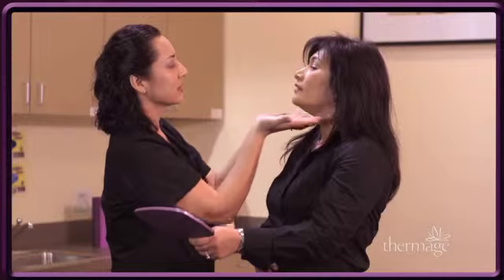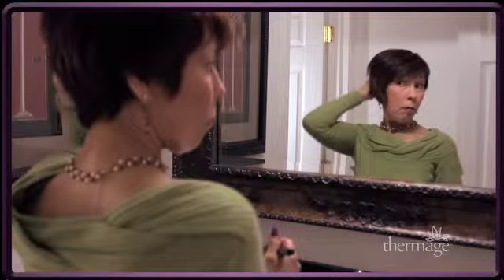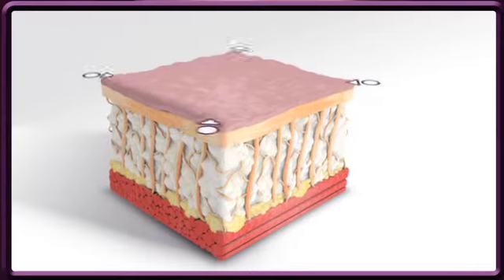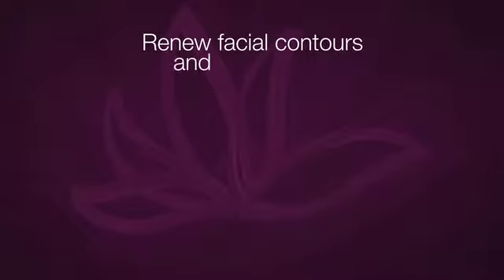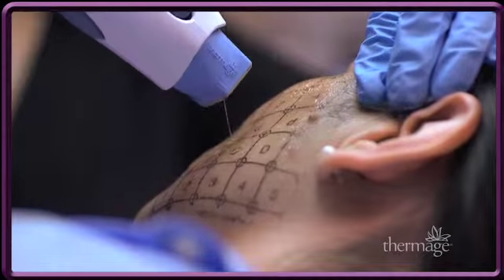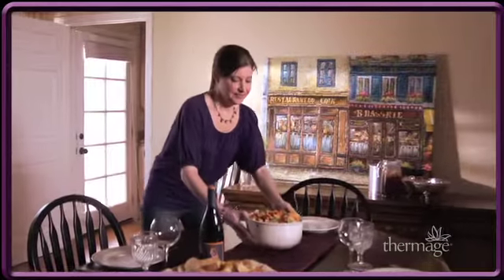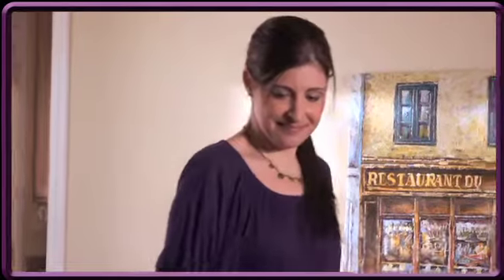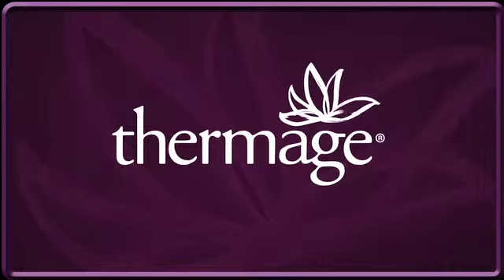Thermage Face Patient Video